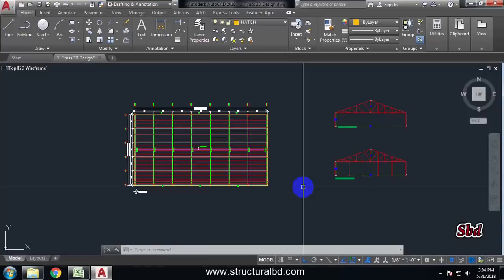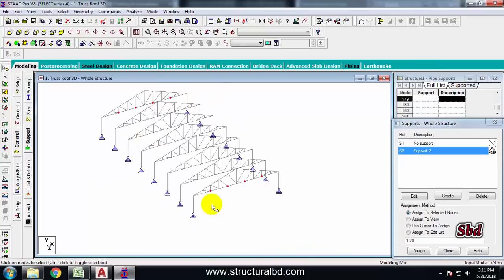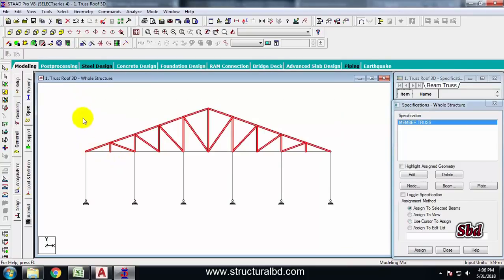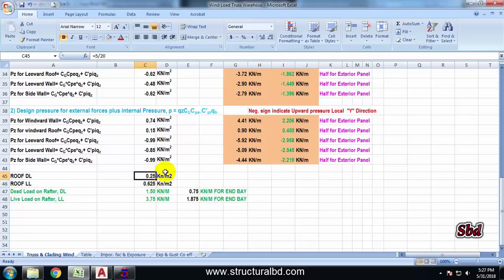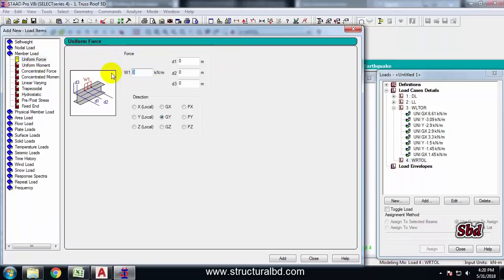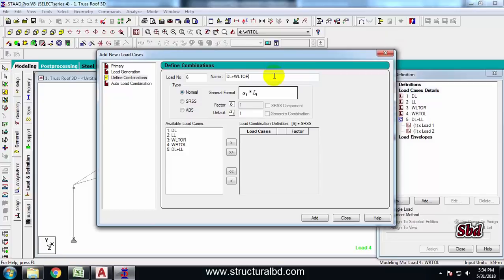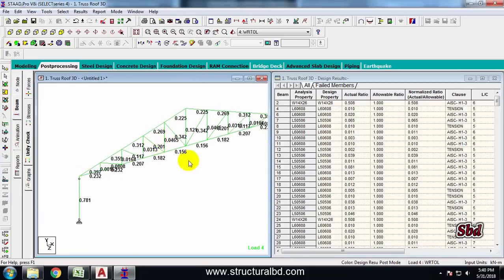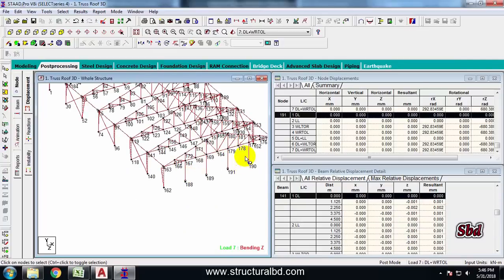Truss Roof Warehouse Design with Hot Rolled Section in Staad Pro V8i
Staad pro Tutorial of Truss Roof Warehouse Design with Hot Rolled Section. Warehouse required large span for material storage and truss are used when the span is large. Truss roof post can be build up I Section or any other hot rolled section. In this video tutorial I have shown how to do complete structural design of a truss roof warehouse using hot rolled section. This video has all the necessary steps from start to finish. Define material section, draw column, truss and bracing. Then how to define dead and live load and assign them on the structure. Then assign lateral load(Wind) and assign them on the structure as per the local code. After assigning all the load now define load combination as per local code. I have only three combinations, you may have more as per your local code. Then analysis the model and input the design parameter then complete analysis and design and optimize the size of column and truss member and bracing.